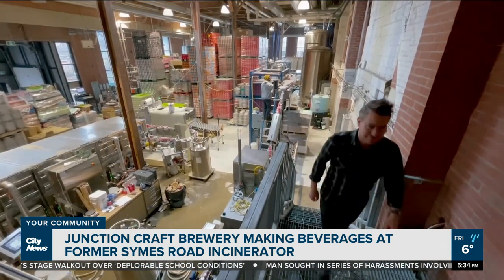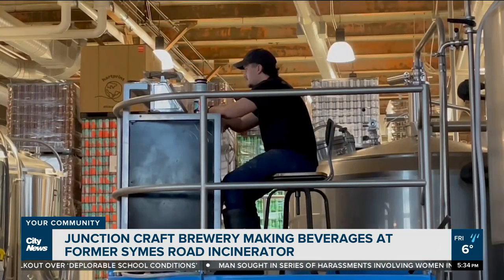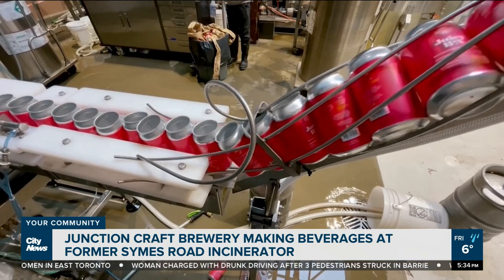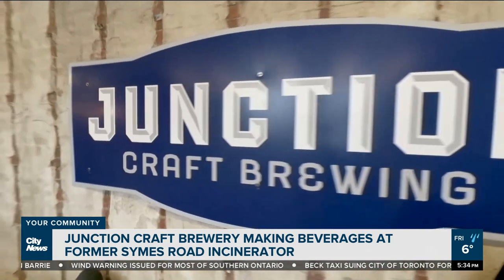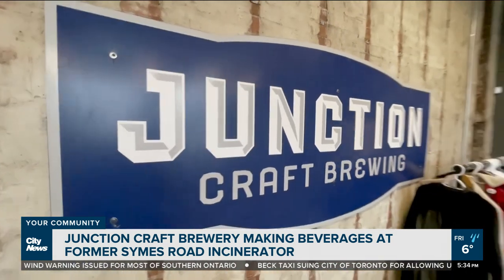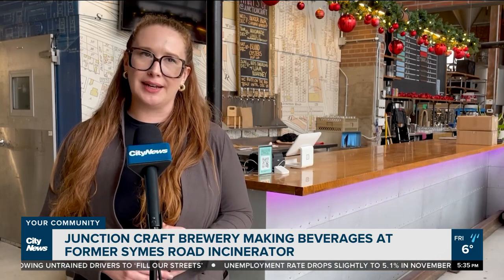Toronto brewery making beer in former City incinerator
While Toronto is home to many beer production facilities, Junction Craft Brewery has been operating in a bit of an unconventional building: a former City-owned incinerator. Nick Westoll visits the nearly 90-year-old 'destructor.'